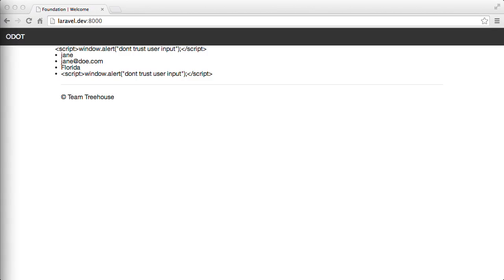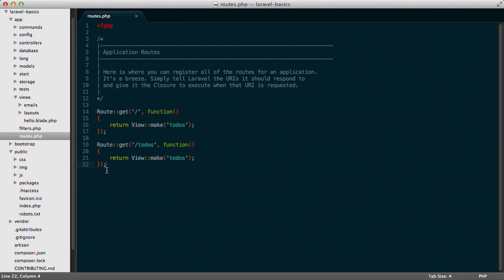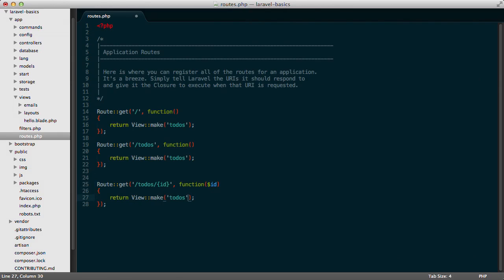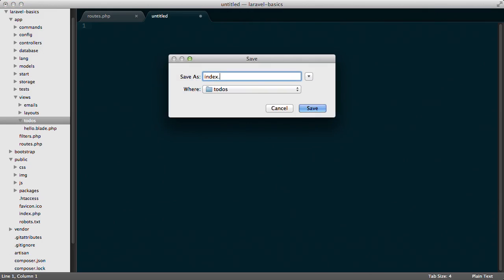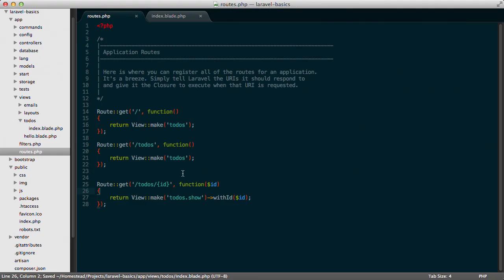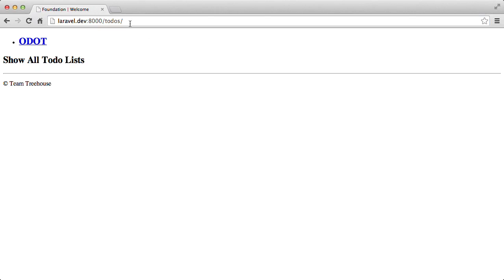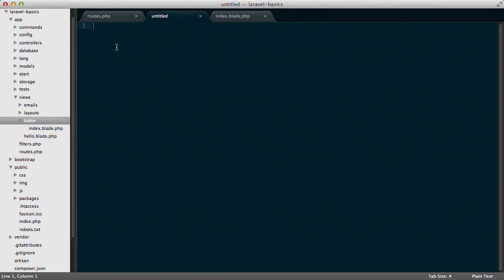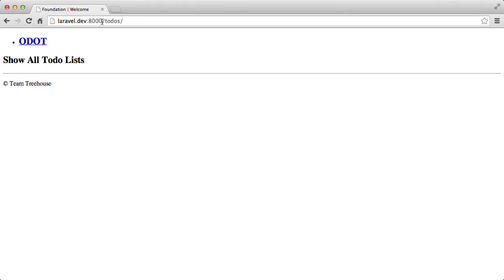Part 11. Controller Overview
MVC (Controller)
In this stage you'll learn all about Controllers and Resource Controllers, which you'll use to build CRUD operations. Resource Controllers make building CRUD functionality a snap, and the Artisan CLI makes it even easier to implement.